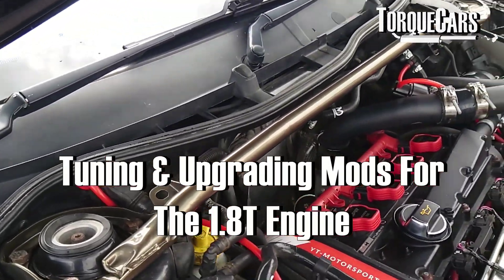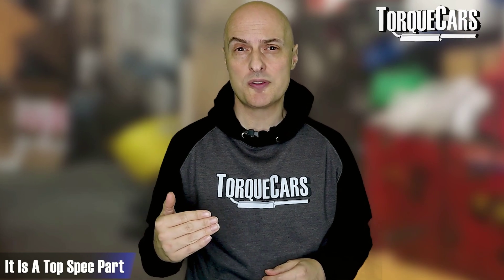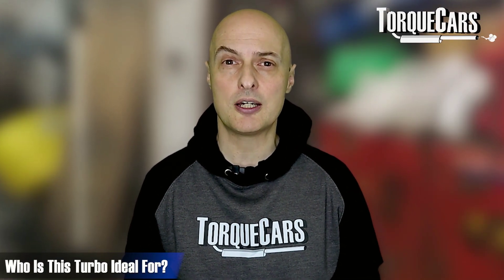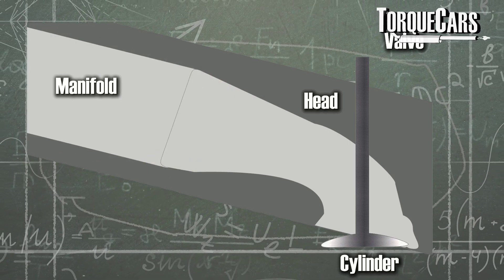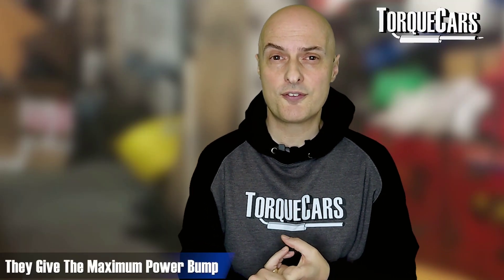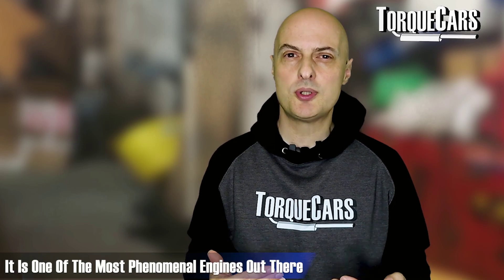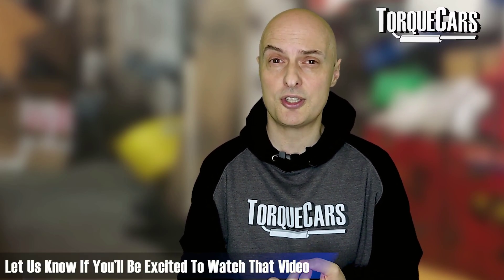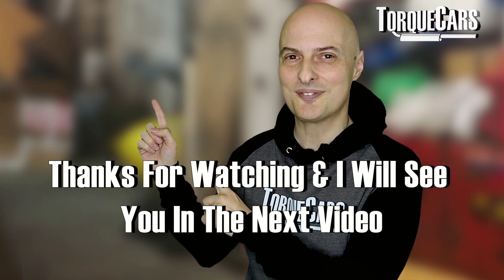Making Higher Power Gains on the VW 1.8T 20V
If you have a 1.8T 20V which mods are best for those higher power gains? A look at the more involved mods & upgrades to help the more adventurous tuners to extract the best from their engines. In this video we'll look at the 1.8T Best Mods & Tuning Upgrades for your VW AUDI SKODA OR SEAT 1.8T Engine project.

🔧 Choosing the Right Upgrades: When it comes to upgrading your 1.8T 20V engine, knowledge is power. We guide you through the intricacies of selecting aftermarket components, from forged cranks and wrist pins to connecting rods and pistons. Make informed decisions for a personalized and exhilarating driving experience.

This video also covers differences between the K03 K03s and K04 turbos and how to tune them and swap them around when upgrading your 1.8T engine.

This applies to the early 20V 1.8T turbo since 1993 the (Not the TFSi version as this 1.8T will be covered in a future video.)

Large Port size Head Engine Codes: Typically 97-99: AEB, AGU, AFY, AJH, VVT was included on AUQ, AWU, AWV, AWW, ARX, AUM, AWP, AMK, BAM

Generally speaking the AGU APH ARX AUM AVC AVJ AWC AWD AWU AWV AWW BFB AJQ APP ARY AUQ BEX AMK APY APX AJH  and BAM came with forged cranks but there are some exceptions to this list

Tune in now to embark on a journey of power, precision, and performance. Whether you're eyeing a budget build or aiming for the ultimate horsepower, our comprehensive guide will equip you with the insights you need to navigate the world of 1.8T 20V engine upgrades. Don't miss out on the opportunity to unleash your car's true potential!

📌 Related Video Titles:

K03 K03s K04 turbos compared.

🔗 Resource Links: Dive deeper into the details with additional resources and references. Explore more about 1.8T 20V engine tuning, wrist pin variations, and component choices.